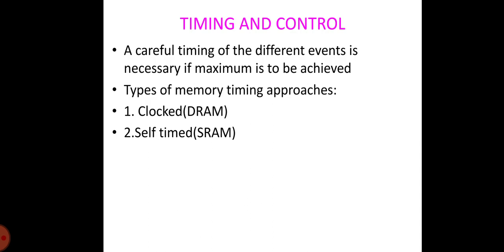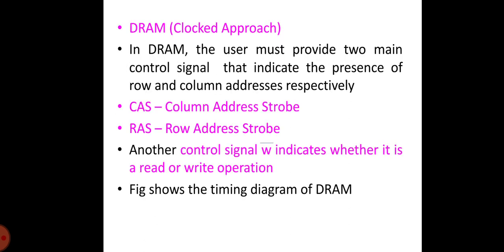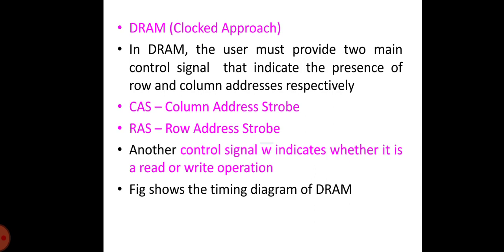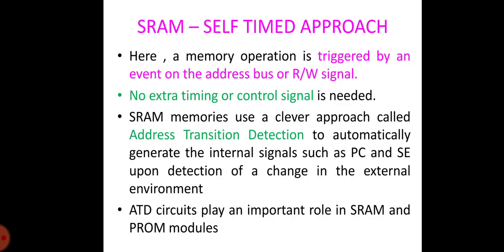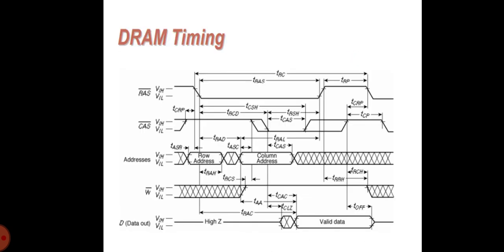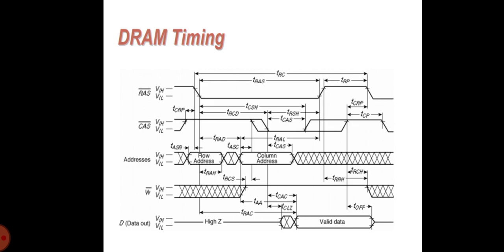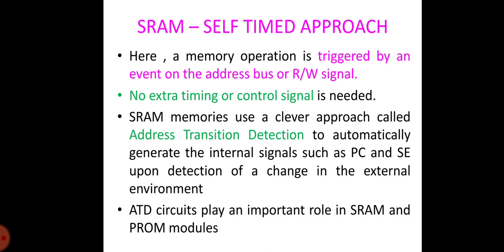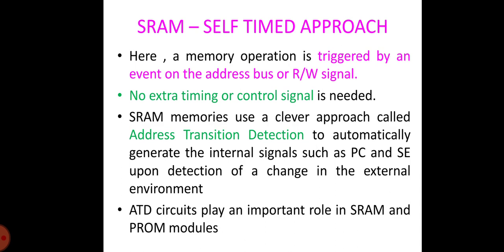MAMSE ECE VLSI UNIT 4 PART 7